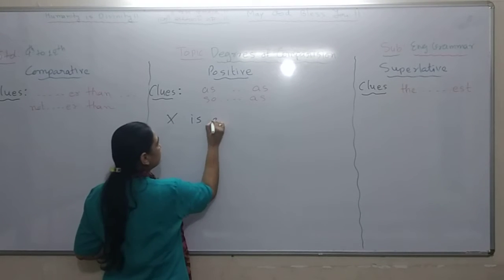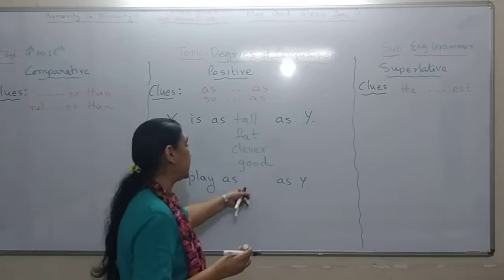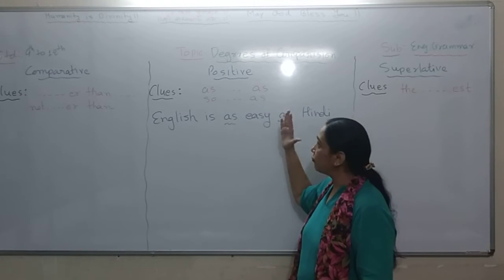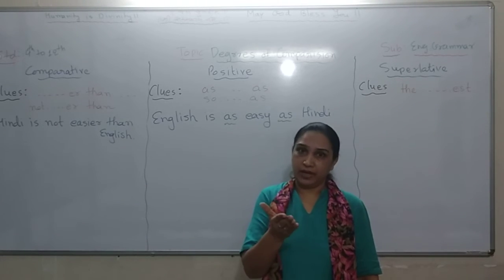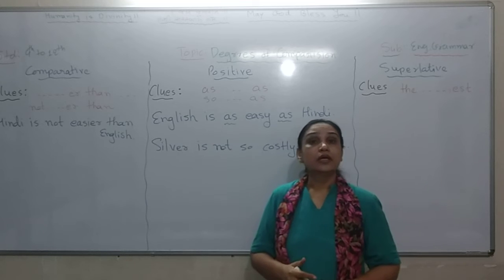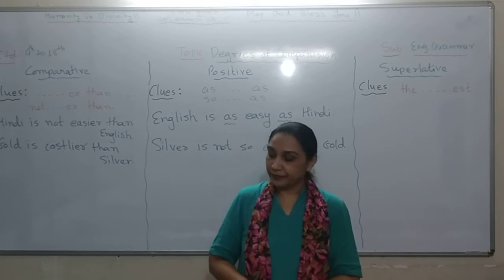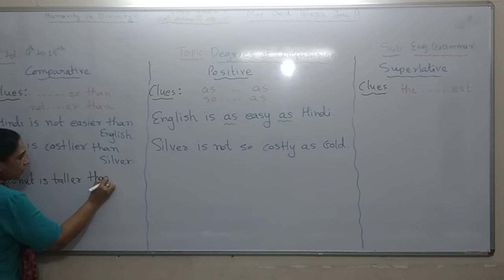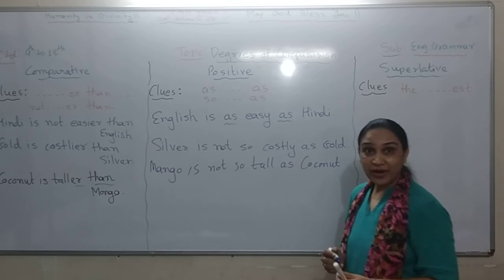STD 9 to 12 English medium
Degrees of Comparison  1